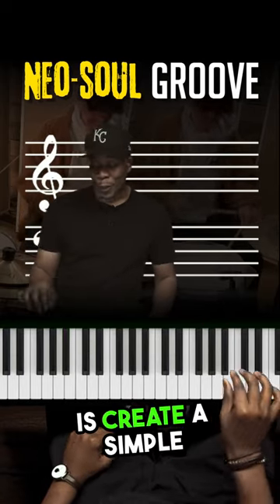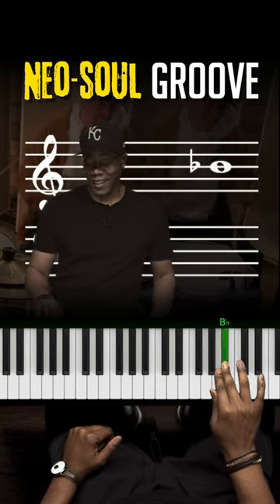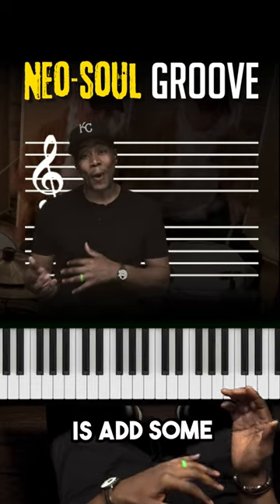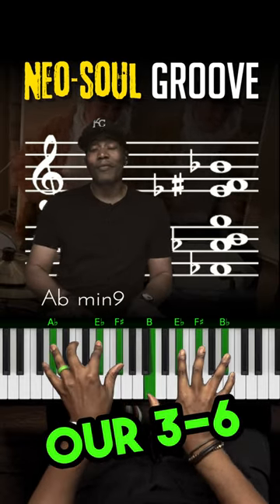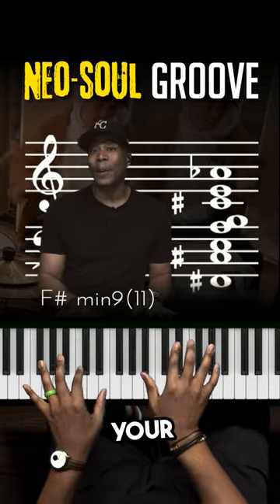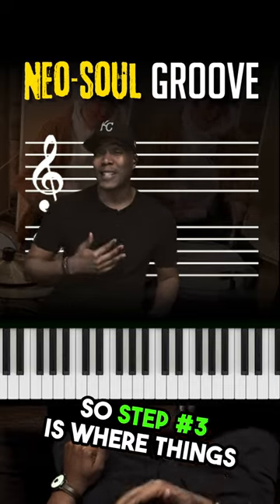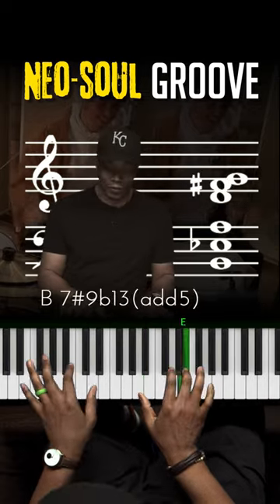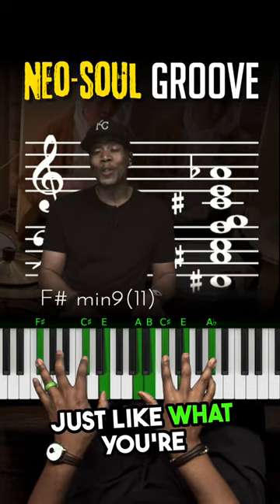NeoSoul Groove Piano Chords